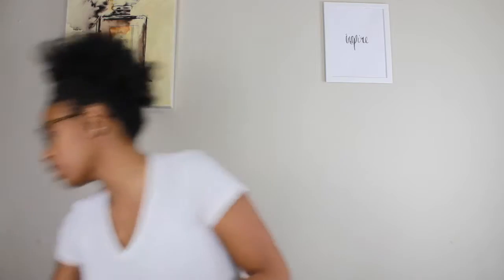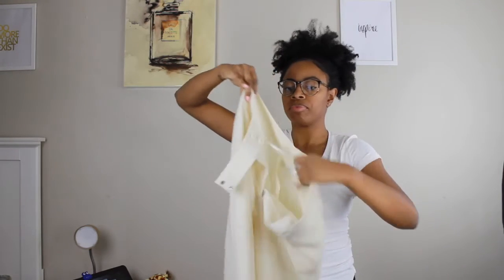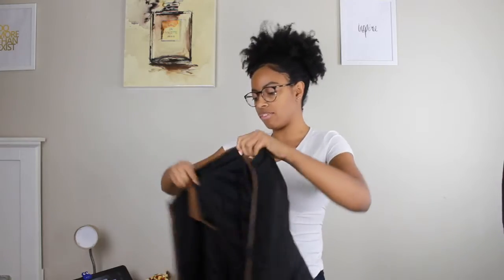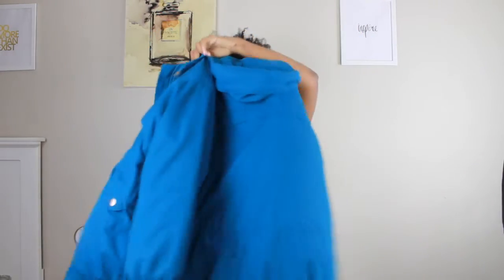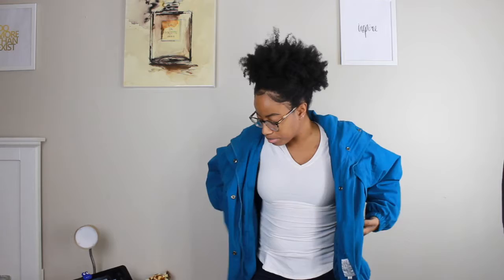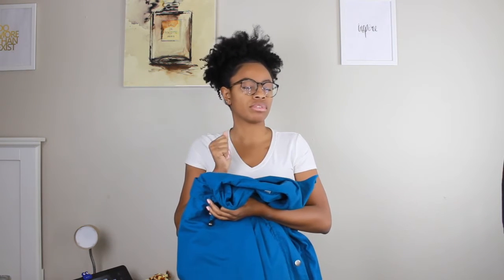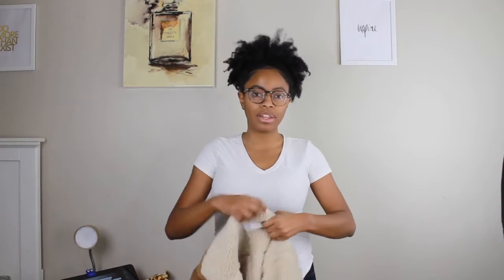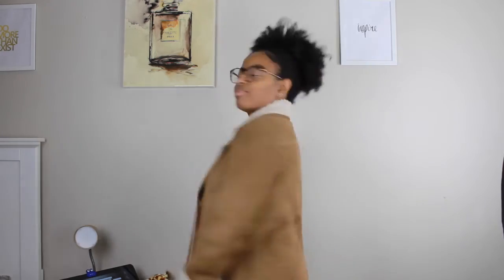Thrift Haul, Plus Tips & Tricks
I’m hoping to bring you all more sustainable fashion tips, tricks, and styling options!!